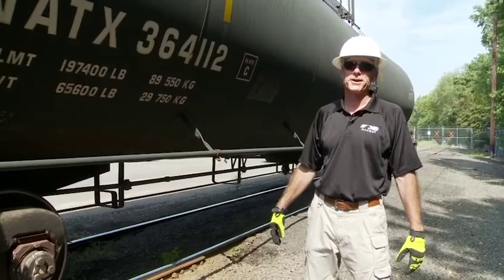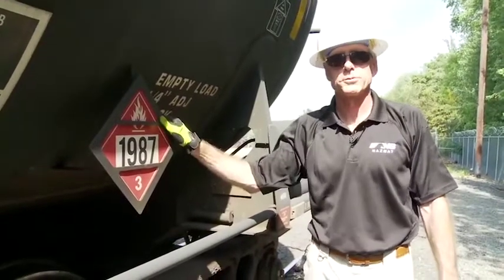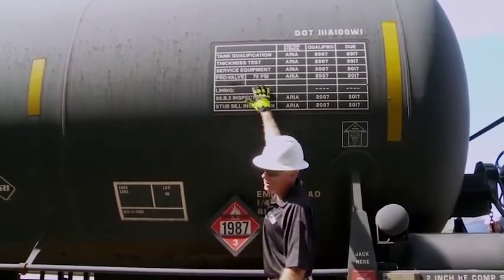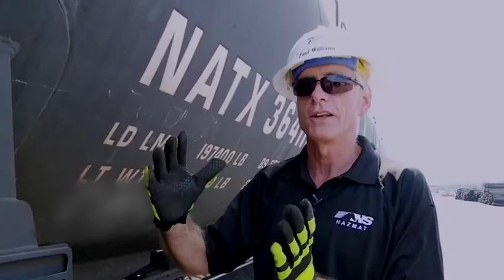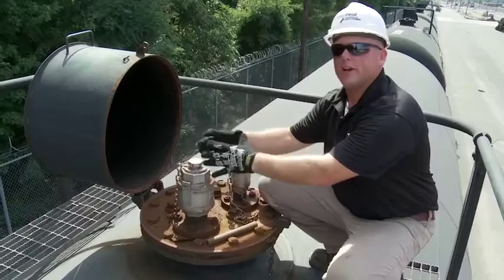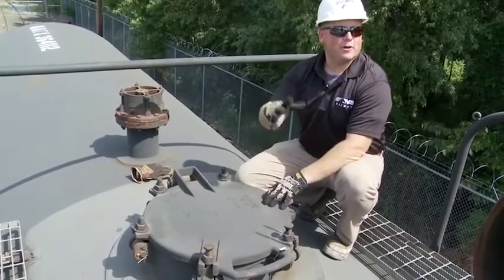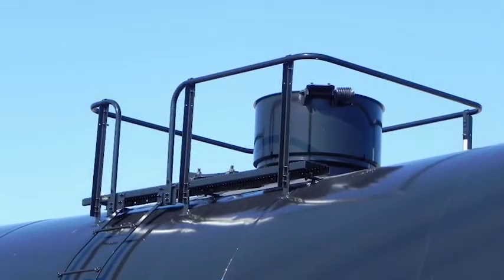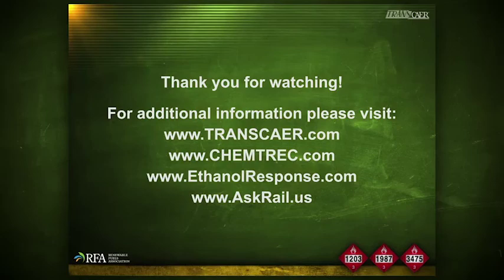Mod 4 Rail Tank Car 101